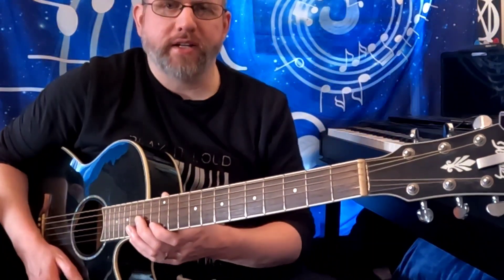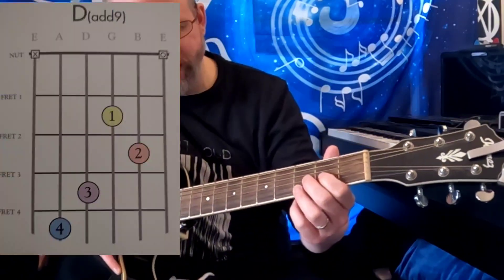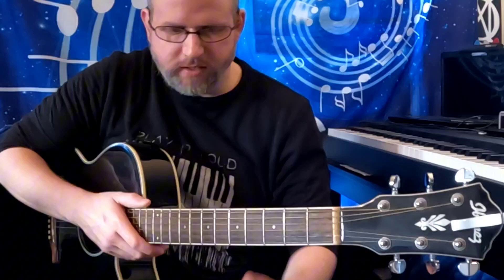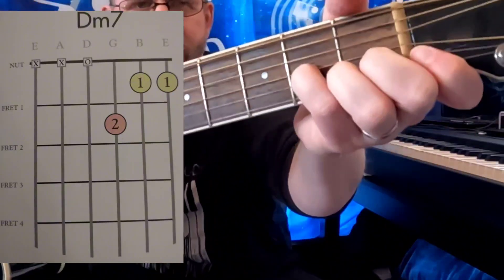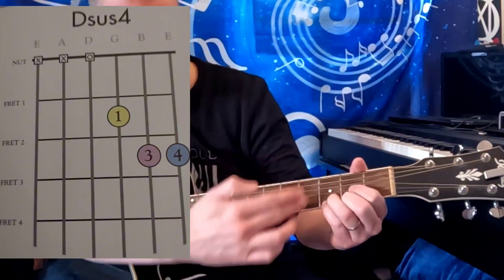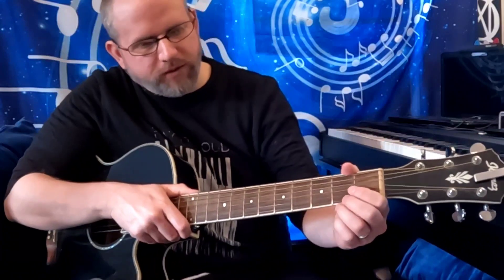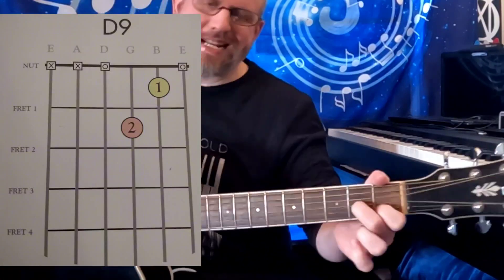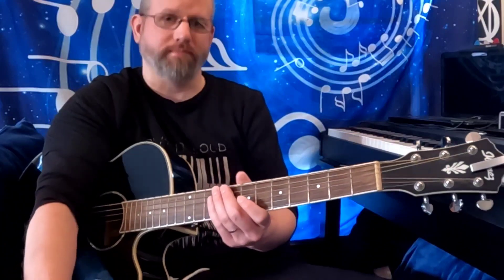Chord Compendium | D Family Chords